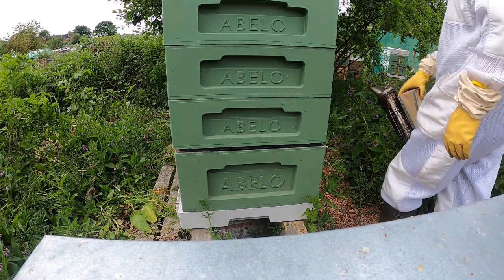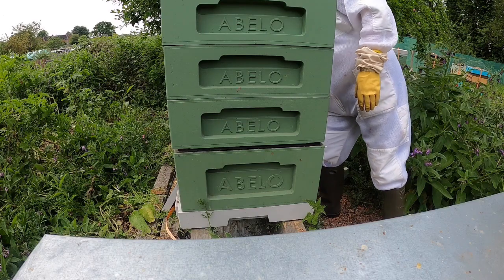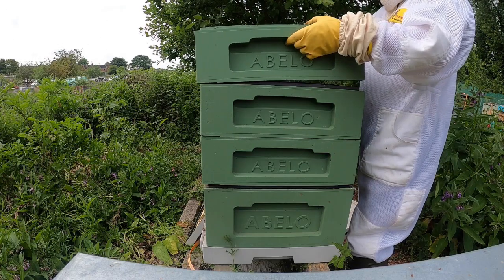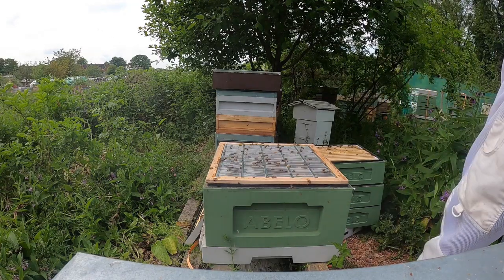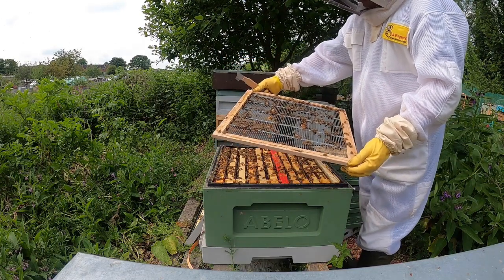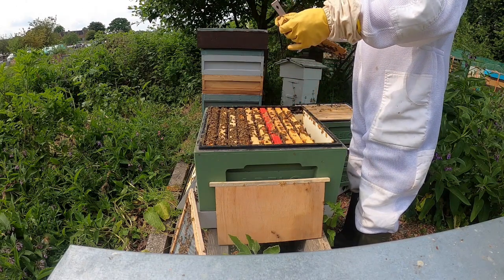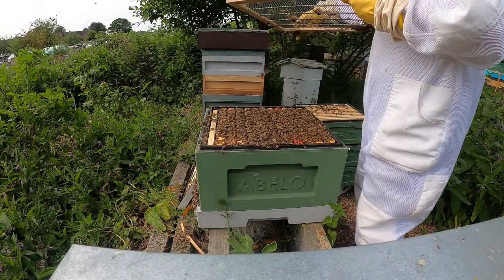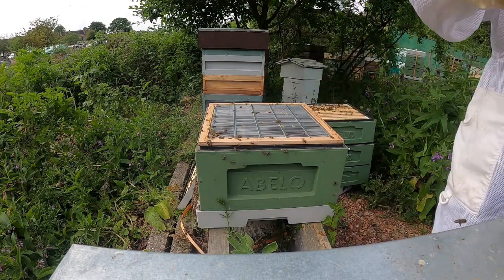Buckfast 8 high Maintenance but great production,BeeAmazing!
weekly inspection and supers full 4th going on and queen cells apparent